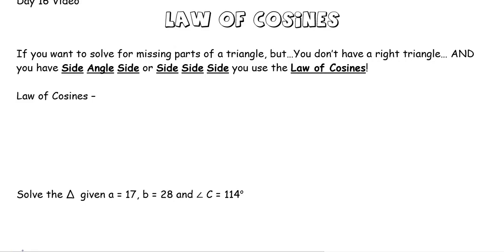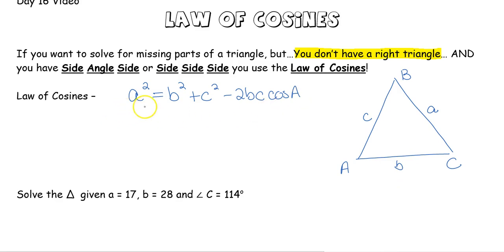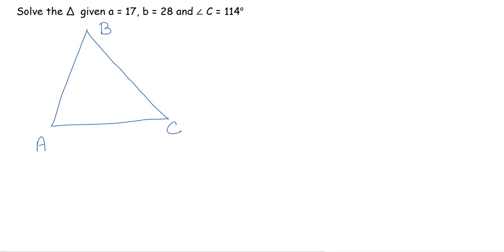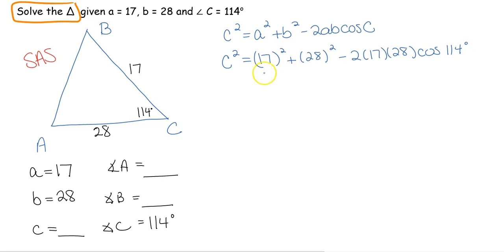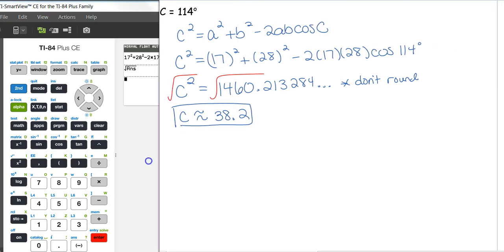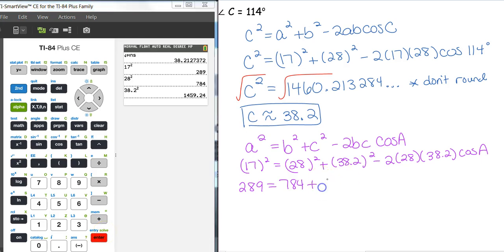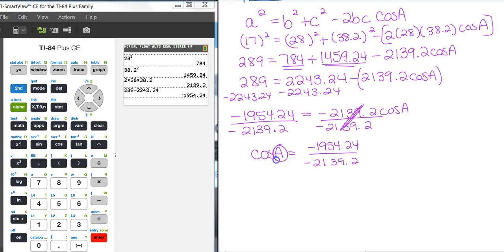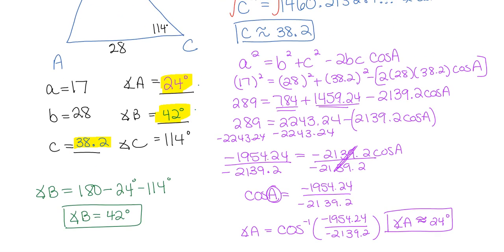Law of Cosines